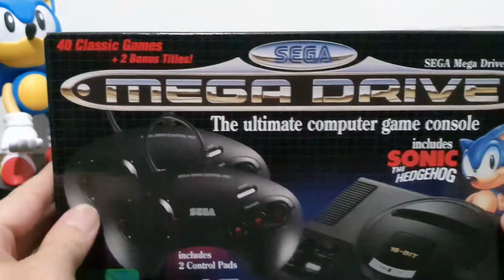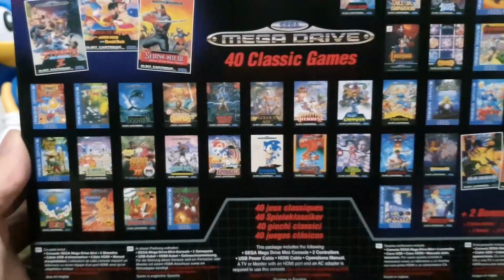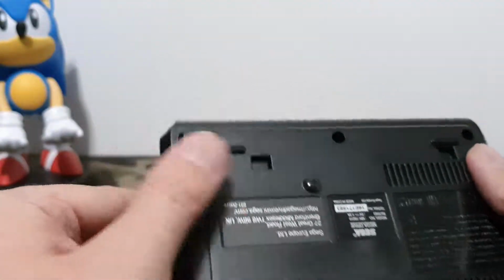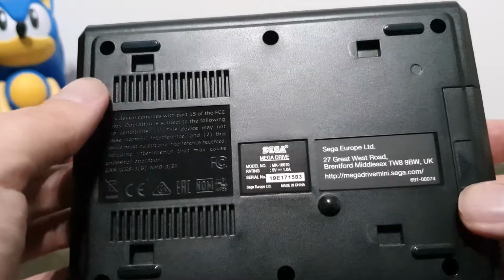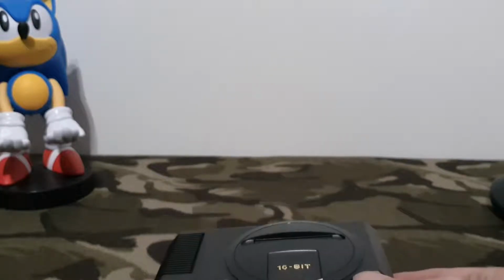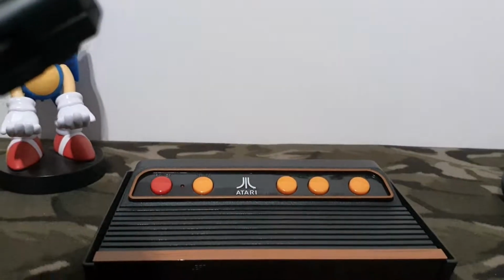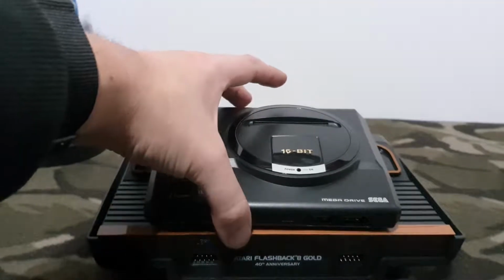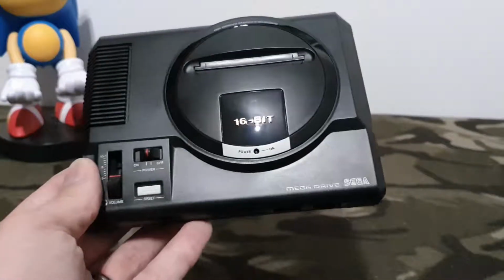Unboxing the SEGA Mega Drive Mini (about time)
Finally getting around to unboxing the SEGA Mega Drive Mini